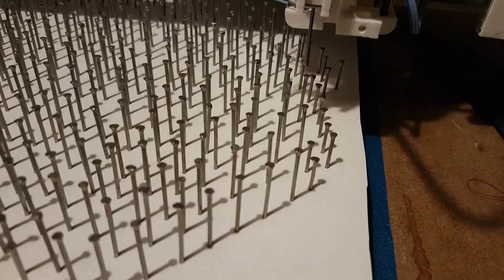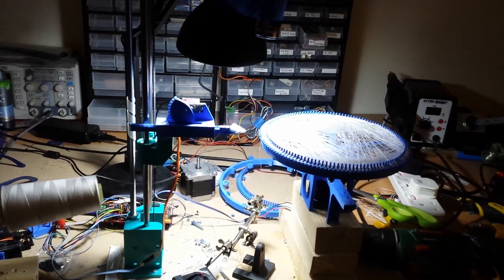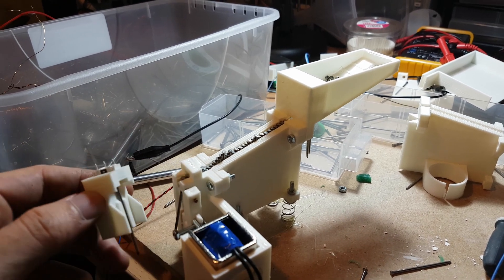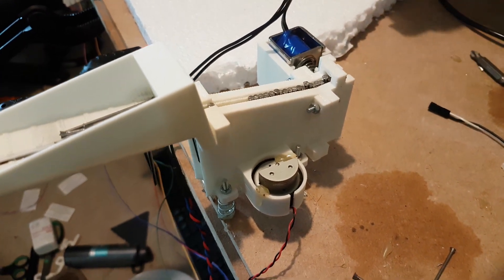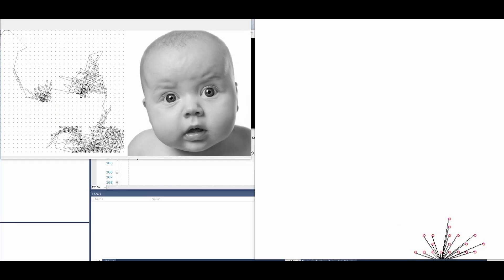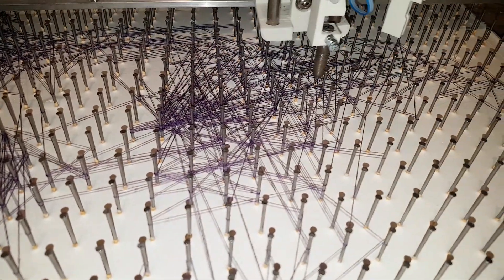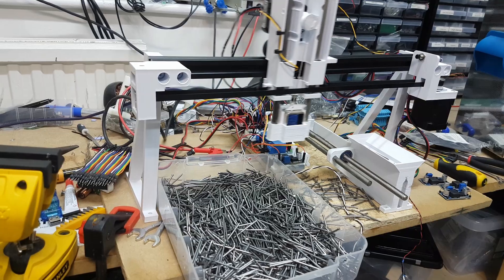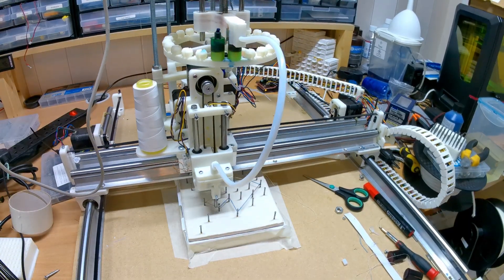Building a String Art Machine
In this video I describe the process of building a string art machine.

There were way too many problems and iterations to go through them all in one video so this is more of an overview.

*FAQ*
*How long did it take?*
hundreds and hundreds of hours on and off over a couple of years (I rebuilt it a few times)

*Did you make the software?*
Firmware was GRBL I believe (modified to handle relays and some other things). All the path calculation and art generation was written from scratch by me.

*How do you place the nails?*
I used some contrast based techniques for nail placement and I also had an interface to place them manually.

*Have you thought about CMYK or RGB?*
I did actually try this a couple of times but honestly I was disappointed by the results, but I only tried two colours and stopped there.

*I want to learn how to make machines like this but where do I start?*
Good news, it's so easy nowadays to do stuff like this. Arduino is probably the best resource for learning how to make machines like this. The other side of the process is 3D modelling and 3D printing. But you can start with Arduino and use stuff like lego, connex, glue, wood etc you don't need a lot of money. Look up the Arduino tutorials on Servos, Stepper motors, Relays for a start. Arduino is also a fun platform for learning the basics of software engineering.

*What degree did you do?*
I didn't go to university, everything you need is online.

*How did you do the neural network?*
I used tensorflow initially with a custom neural network structure but then I refined the YOLO model I think it was.

*You should do X/Y/Z/Sell the art*
Sadly I only have limited space so I no longer have the machine. One day I may rebuild a machine but it will likely be many years before I will have a space big enough.

*Who is the main picture of?*
Just some guy I know, no one famous.

*Why not use a nail gun?*
Nail gun nails generally come in 2 sizes, brad nails and normal. Brad nails are too short and normal nails are too thick. If I was going to do this again I would probably implement a wire feed system that makes the nails like that.

*I want to buy one are you selling?*
I don't have the machine any more but there is a company that someone mentioned in the comments that sells them (far superior quality to mine) (*I am not affiliated with them in any way, nor have I bought anything from them. This is not an endorsement.*)